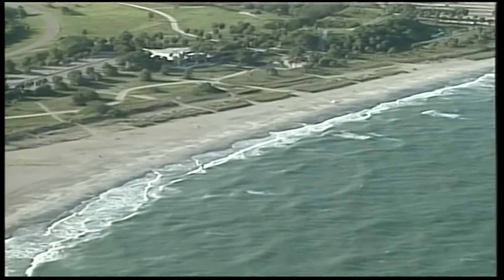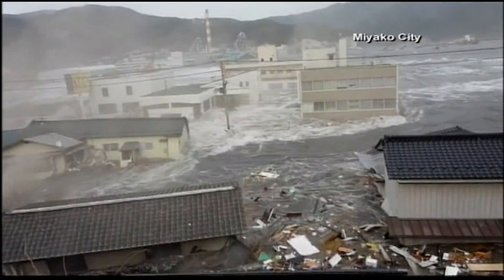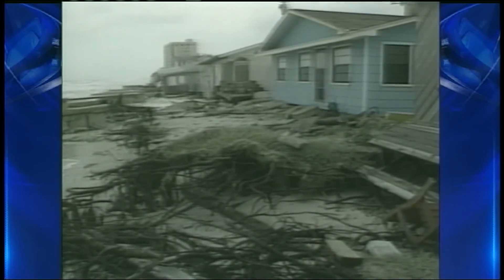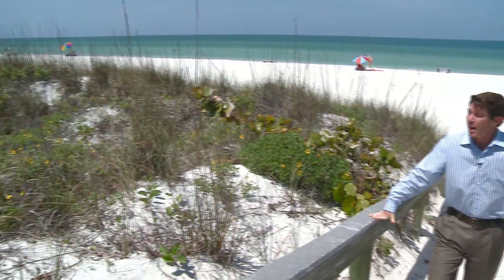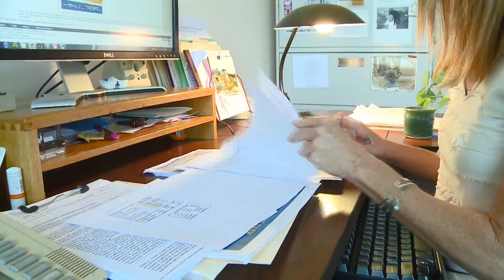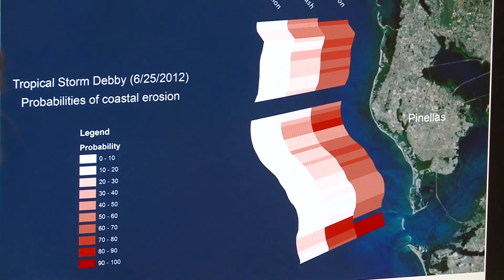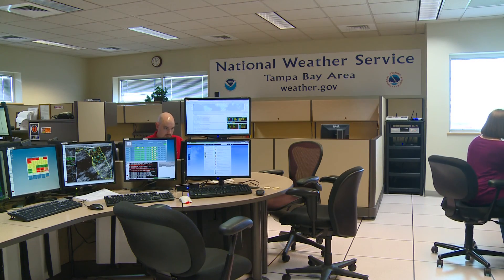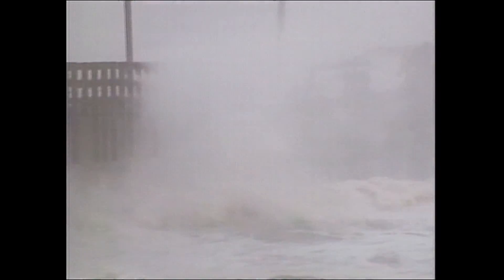Treasure Island TS Debby beach erosion